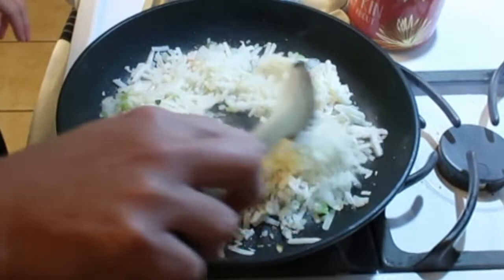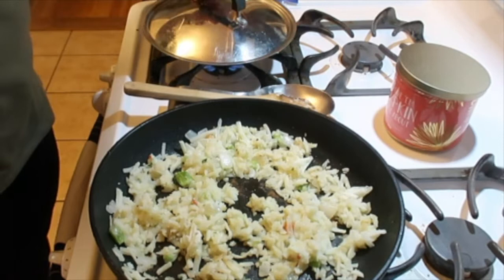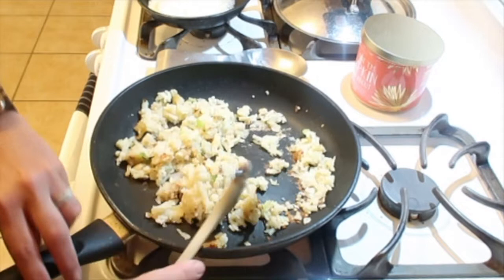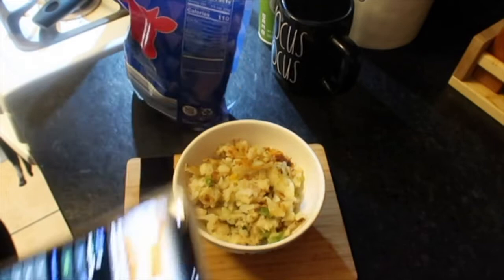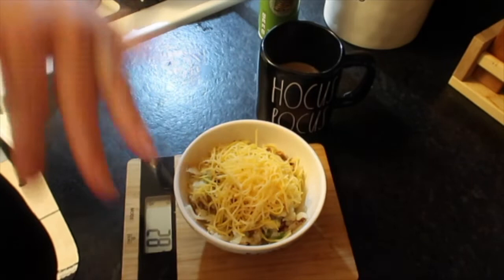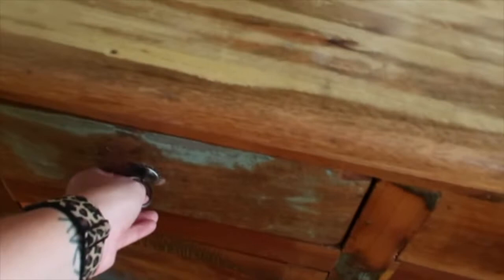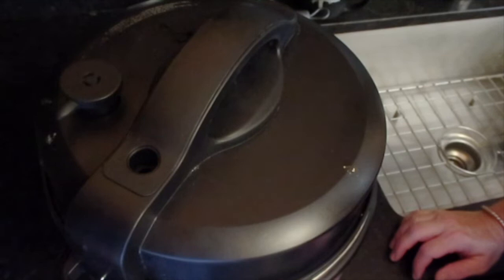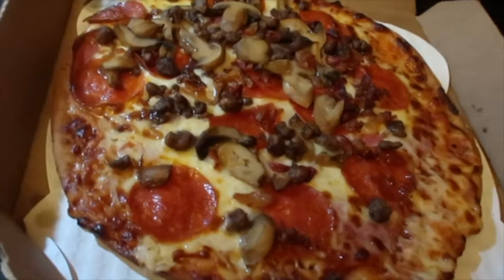VLOG + HOW I TRACK MY MACROS + DAY 2 CROCKPOT RECIPE + FALL DECOR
Hi sweet friends!! Week day Vlog, spend the day with ME!!

What I use to track my calories and macros, My Net Diary!

My RD Melissa Donaldson.

Would you like more accountability?? Join my Facebook group Finding Joy in the Journey!

Loving my new makeup skincare routine! New year means self care is a must! Want color matched? FILL OUT MY JOTFORM!

Fave skincare.

Thank you from the bottom of my heart for taking the time to watch my videos!! This year I'm ready for!! Finding JOY in every moment!!

Always remember...

xoxo,
Jme